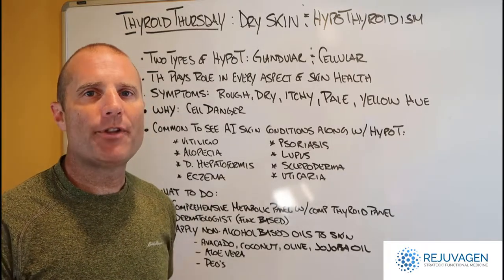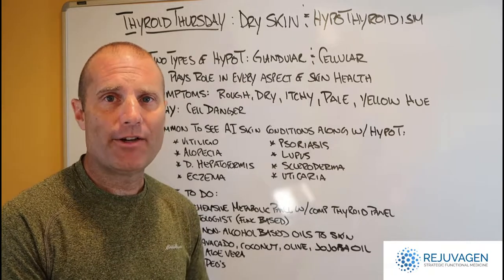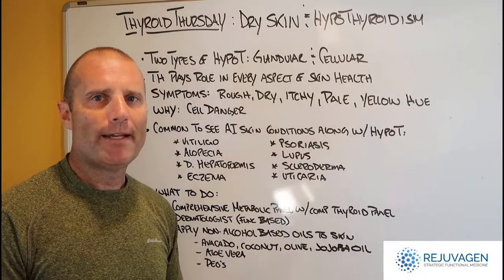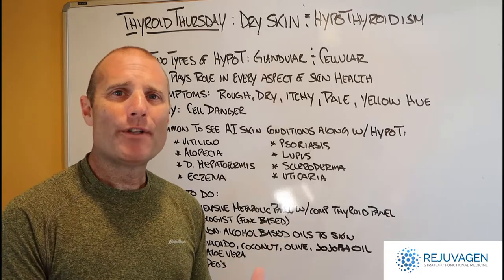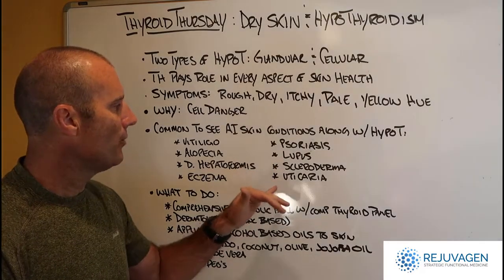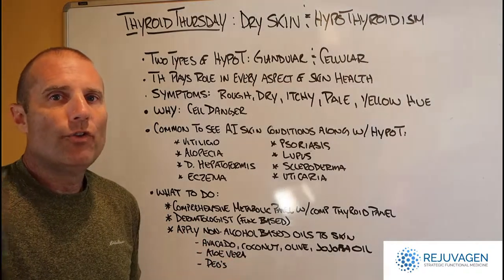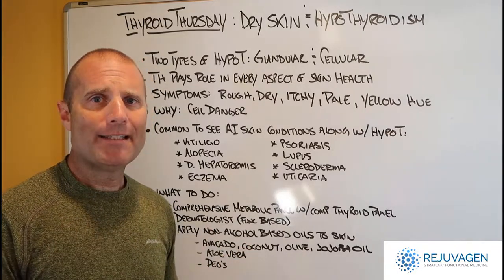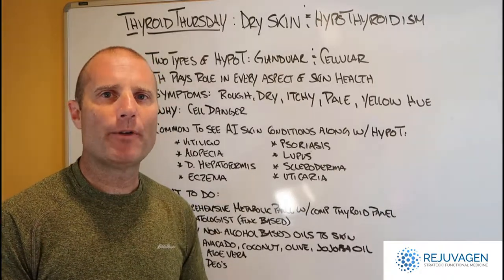Thyroid Thursday #85: Dry Skin and Hypothyroidism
Is your dry or pale skin the result of thyroid dysfunction? Possibly! Thyroid physiology can impact all aspects of skin health.

In Episode 85 of Thyroid Thursday, Dr. Eric Balcavage explains the difference between glandular hypothyroidism and cellular hypothyroidism and how thyroid physiology and autoimmunity can impact overall skin health!